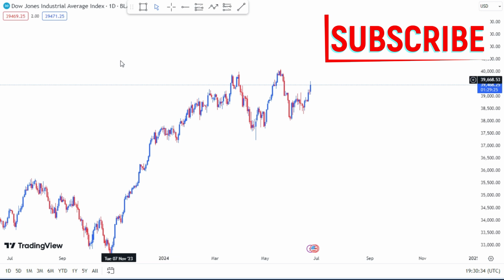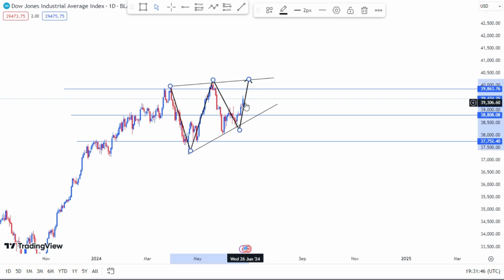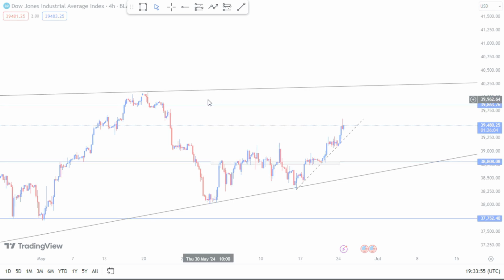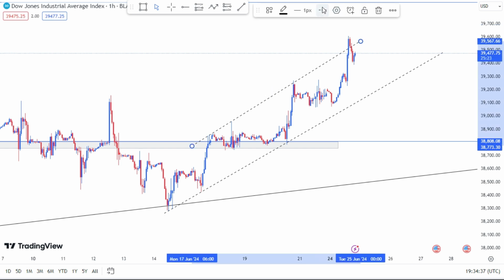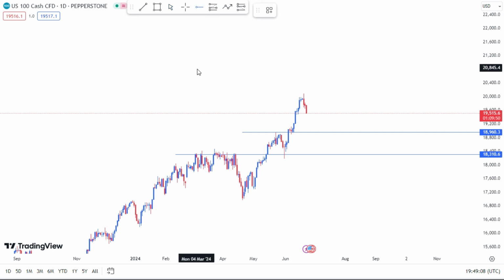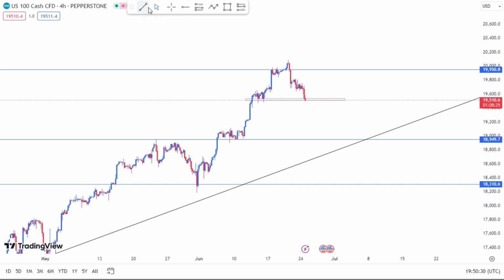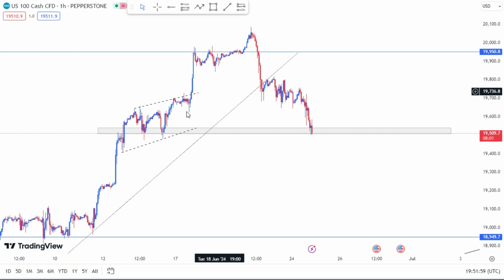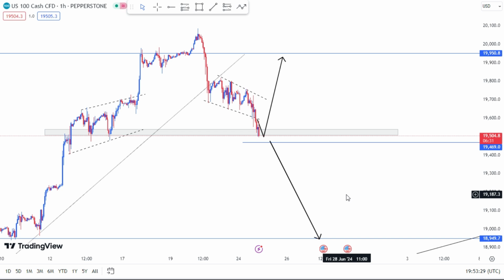FOREX ANALYSIS - NASDAQ / NAS100 / USTECH & US30 / DOW JONES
TRADING INSTITUTION📈❤

LESSON 1 VIDEO [Must Watch]